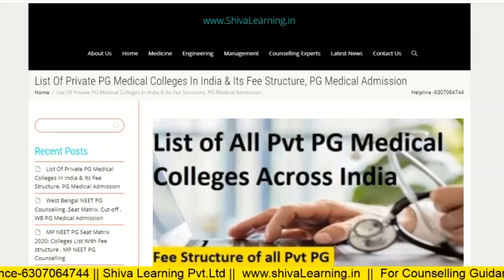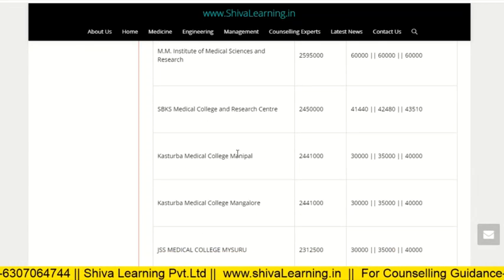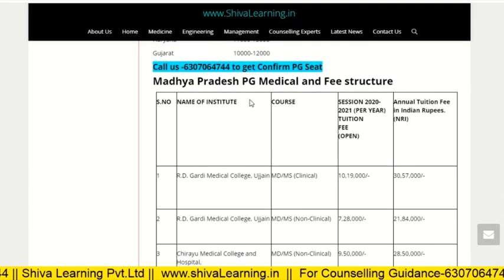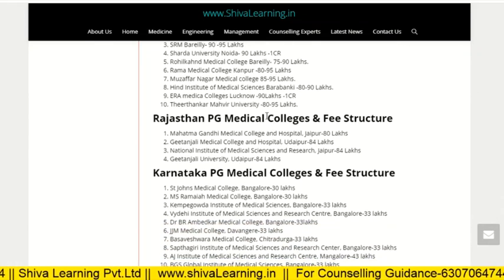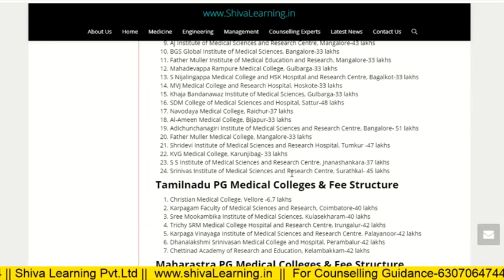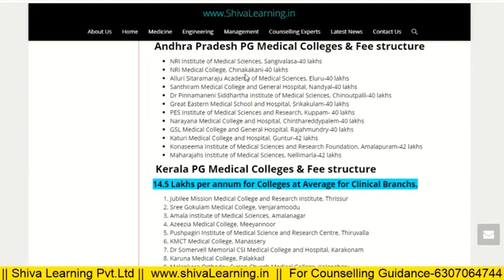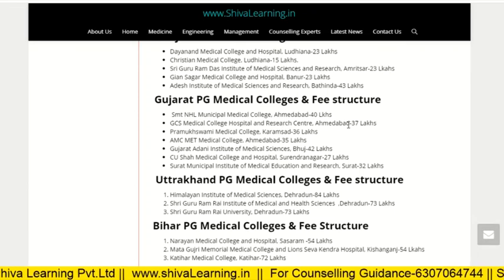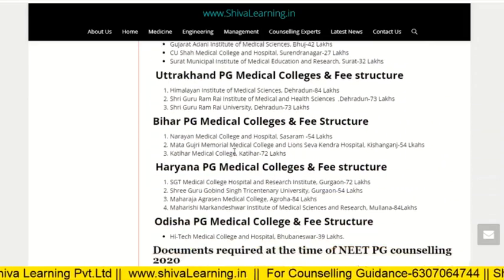List Of All Private PG Medical Colleges In India & Its Fee Structure, PG Medical Admission